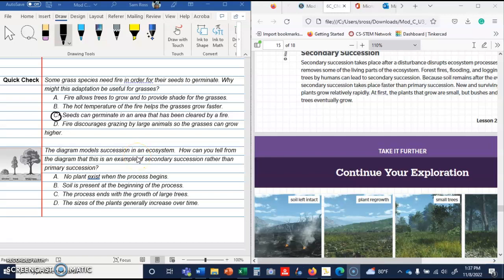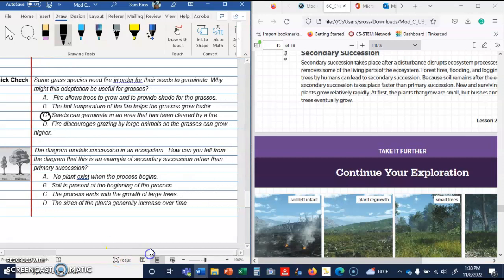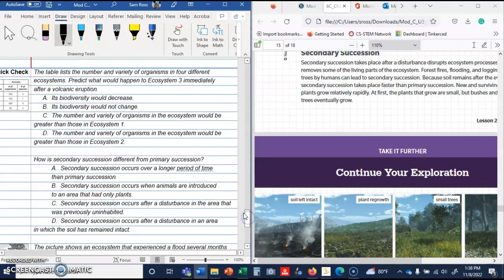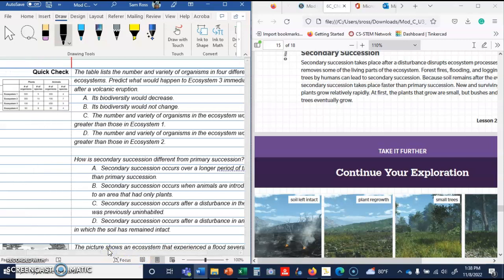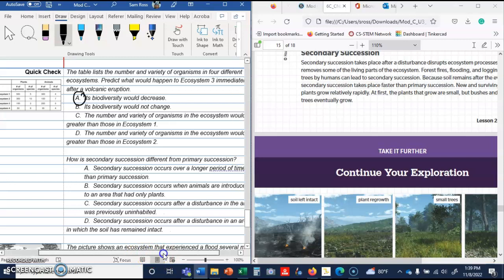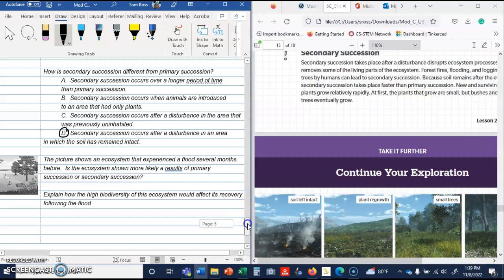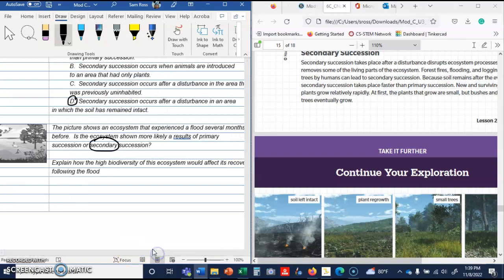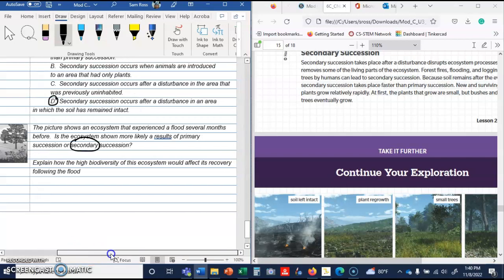Mod C U2 L3 Notes Video Part 2 of 2